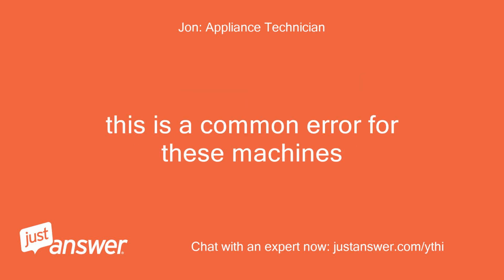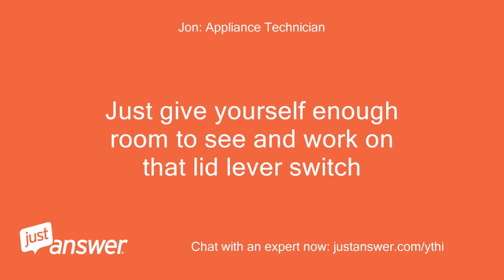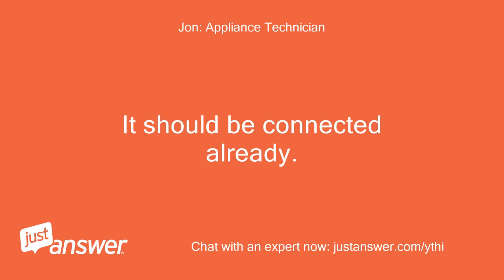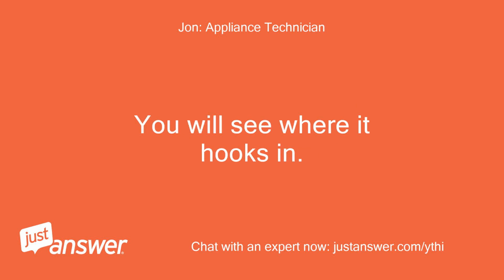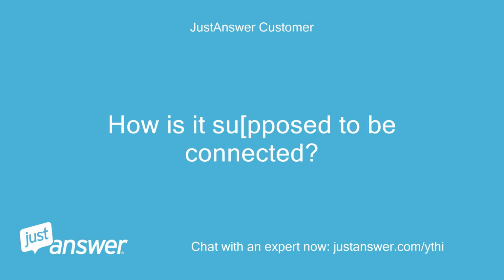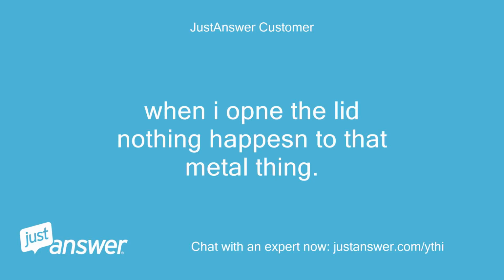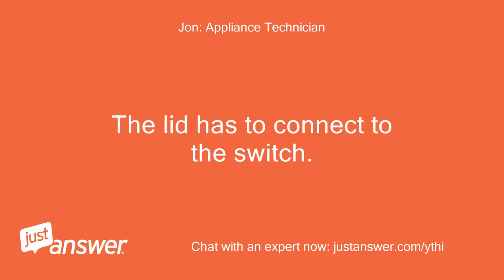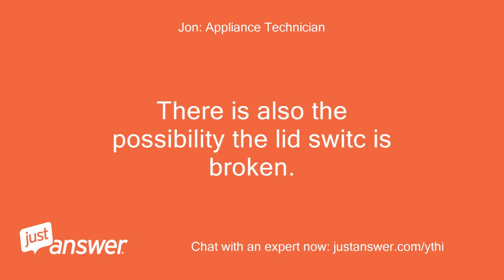My Haier Portable Washing Machine gives E2 error message Model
JustAnswer Customer: My Haier Portable Washing Machine gives E2 error message Model # XXXXX In the manual it says it means lid is not closed The lid is closed though.
JustAnswer Customer: So there must be some failure to get that info to the operating system.
JustAnswer Customer: I took off the backpanel and there seems to be some sort of metal spring part/moving stick on the left hinge (or the right hinge if you look at it from the backside of the washing machine) I did not open up the top panel to see how this works exactly.
JustAnswer Customer: There are 2 screws in the back securing the top panel and the lid, but unscrewing those does not make that part come off - the whole operating panel is also located in the top part so there might be some electronics and wiring there.
JustAnswer Customer: I am afraid to just ull it off and maybe damaging wiring/electronics there.
JustAnswer Customer: Does anyone know how to fix this or maybe simply bypass this E2 message
Jon: Appliance Technician: Hello
Jon: Appliance Technician: My name is XXXXX XXXXX I am an authorized haier service tech and I can help you today.
Jon: Appliance Technician: this is a common error for these machines
Jon: Appliance Technician: the e2 is the lid lock error.
Jon: Appliance Technician: But if your lid on the top of the washer is fully closed and not hitting the lid lock switch behind the back top portion of the washer the computer control will think the lid is not fully closed and give the error.
Jon: Appliance Technician: if you have taken the back panel off the machine and seen the metal switch lever and it is stuck or not hitting the lid switch correctly you will need to remove the top to fix it.
Jon: Appliance Technician: That is usually what needs to be done in order to fix this problem.
Jon: Appliance Technician: So to take the top off you have to remove four screws.
Jon: Appliance Technician: Two of which are hidden and two that are not.
Jon: Appliance Technician: There are the two screws that you mention in the back that are not hidden.
Jon: Appliance Technician: Remove those.
Jon: Appliance Technician: Them look towards the front of the machine.
Jon: Appliance Technician: To the left and right of the top panel you will notice two small half circle white end caps coercing the screws.
Jon: Appliance Technician: YOu will need to stick in a thin flat screwdriver into the corner of the cap and pry.
Jon: Appliance Technician: It off.
Jon: Appliance Technician: There are small clips holding in the caps.
Jon: Appliance Technician: Once the cap is removed you will see the screws.
Jon: Appliance Technician: Remove them, one on either side, and pull the top up a bit.
Jon: Appliance Technician: Don't remove the top completely because it will still be connected by the wires.
Jon: Appliance Technician: Just give yourself enough room to see and work on that lid lever switch
Jon: Appliance Technician: Just fit the lever back to the back of the cabinet.
Jon: Appliance Technician: Inbetween the back of the cabinet and the tub.
Jon: Appliance Technician: It needs to be freed so it can move when the lid is raised and lowered to activate the switch.
Jon: Appliance Technician: Once the lever is fixed just replace the top back on the washer and screw back on and test the top panel and lid.
Jon: Appliance Technician: It should work fine for you.
Jon: Appliance Technician: If not, or if you have more questions just get back to me here and I will help you more.
Jon: Appliance Technician: thanks.
JustAnswer Customer: Hi Jon
JustAnswer Customer: I am going to try that now
Jon: Appliance Technician: You got it.
Jon: Appliance Technician: Just let me know how you make out.
Jon: Appliance Technician: And if you have any questions.
Jon: Appliance Technician: I will be here if you need me.
Jon: Appliance Technician: do you see the white caps that I am referring to that hide the two screws on the side of the top panel?
JustAnswer Customer: i got the top off, but I do not understand the lever
JustAnswer Customer: IIt does not move if you open or close the lid.
JustAnswer Customer: How do I connect it?
Jon: Appliance Technician: It should be connected already.
Jon: Appliance Technician: The lid on the top of th panel when open and closing it will move a lid switch in the top.
Jon: Appliance Technician: And that metal lever on th bottom of the lid is the guide.
Jon: Appliance Technician: If it is caught it will not make the lid close correctly.
Jon: Appliance Technician: Or you could have a top or lid that is not opening or closing correctly
Jon: Appliance Technician: so take a look at the lid and the back top portion of it.
Jon: Appliance Technician: The portion where it attaches to the top.
Jon: Appliance Technician: You will see where it hooks in.
Jon: Appliance Technician: There is also a spring there on one side as well.